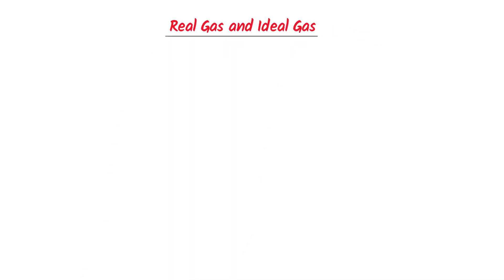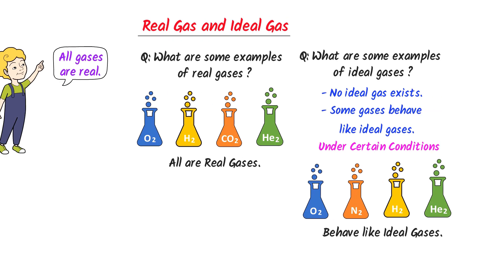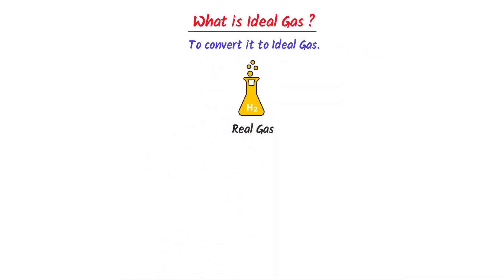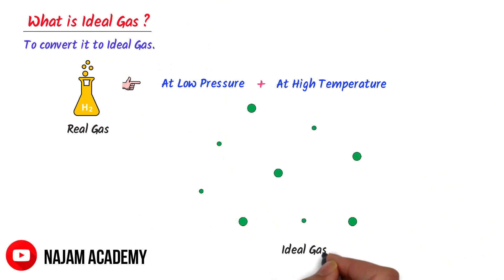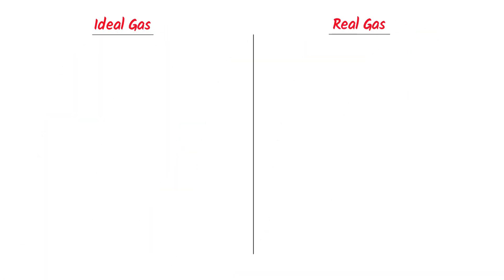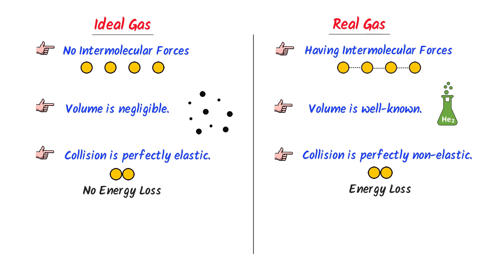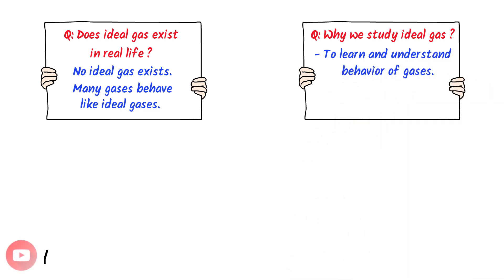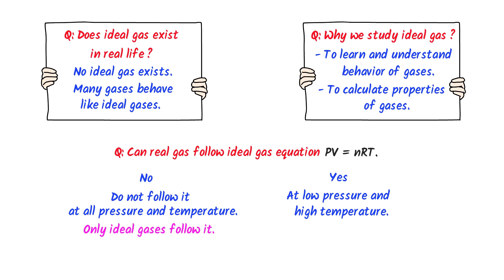Real Gas and Ideal Gas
This lecture is about real gas and ideal gas in chemistry. Also, I will teach you about difference between real gas and ideal gas. At the last, I will teach three important questions about real gas and ideal gas.